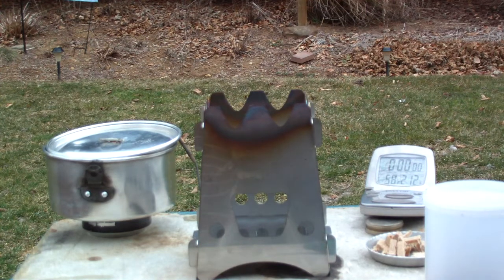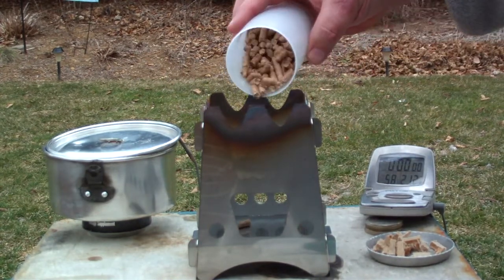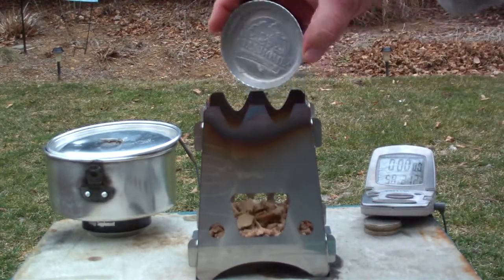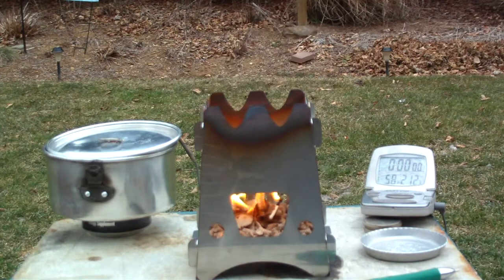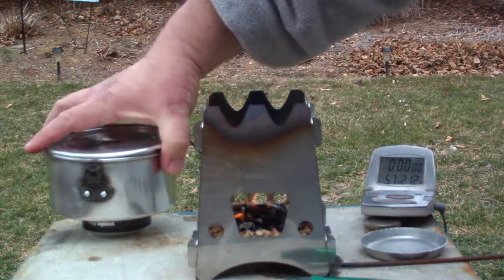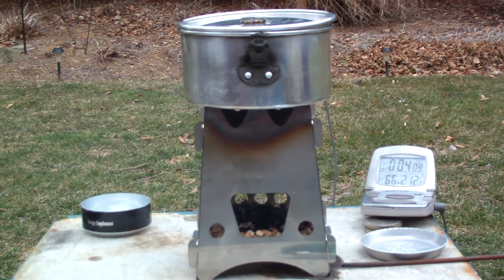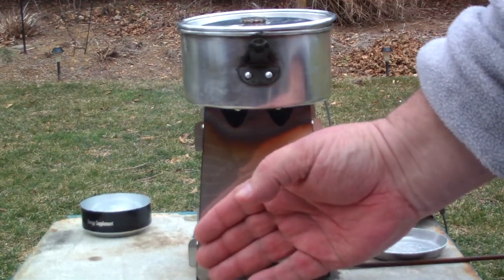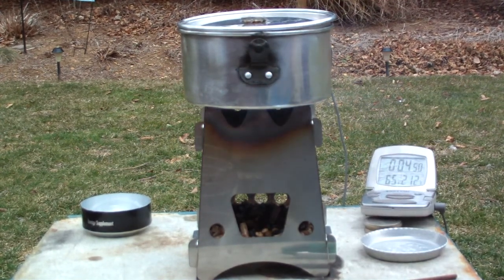Emberlit Stove used with wood pellets - Boil Test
The other day I did my first boil test with the Emberlit stove I got from Mikhail over at Mercenary Arts. I used the Trangia burner like I always do in a new wood stove before I get it all dirty burning wood in it. The test was done indoors on my test bench.

I've had a number of people ask for me to use wood pellets in the Emberlit stove like I did in the Folding Firebox Stove. So that's what I tried to do in this video.

Unfortunately the wood pellets went out 4 minutes into the test and that was after I let the pellets burn for 4 minutes after lighting the stove with a firestarter.

Let me say up front that this is not a problem with the Emberlit. I don't think the Emberlit was designed to work with wood pellets so I really should not have tried using them.

I have a couple of ideas I want to try for using wood pellets in the Emberlit.

You can find more info on the Emberlit stove (and how to properly use it) at the following link:

Hiram

Lab0242

Title: Emberlit Stove used with wood pellets - Boil Test
Room temp: 45°
Humidity: 46%
Weather condition: Cloudy
Burner: Emberlit Stove
Stove/Pot stand: Emberlit Stove
Pot: Boy Scout Pot #2 - Aluminum
Fuel: wood pellets
Amount of fuel: 100 grams
Amount of water: 2 cup(s)
Water temp at start: 61°
Time to boil: NA
Time to run-out: 4 minutes
Note: Water only reached 65°